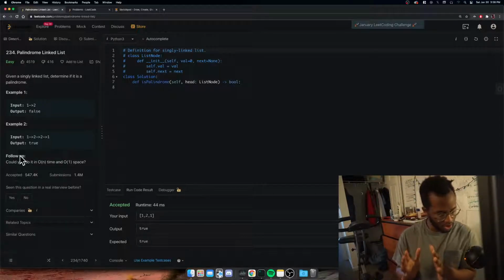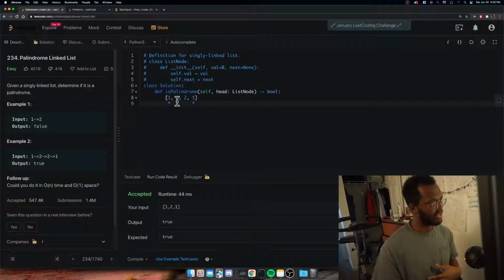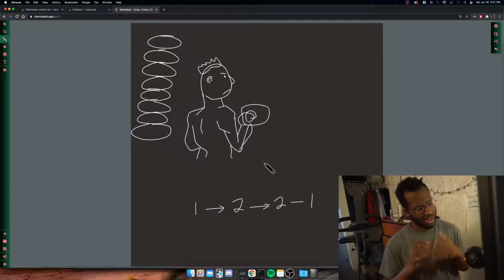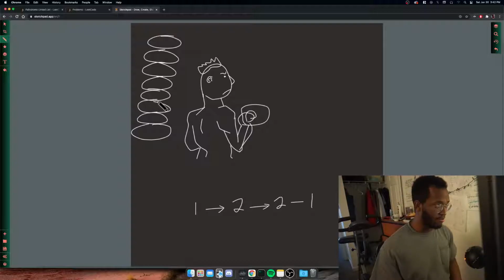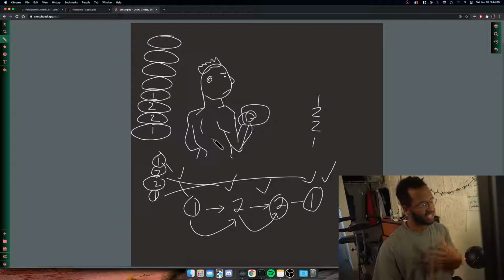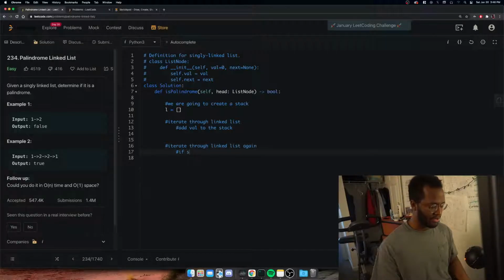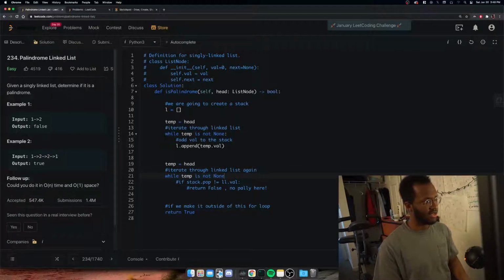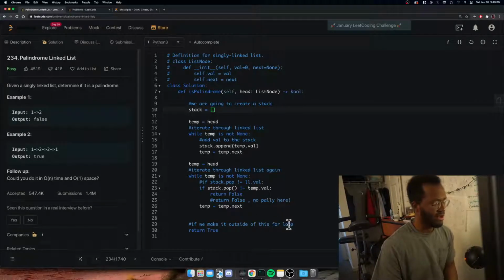Palindrome Linked List Explained | Microsoft Interview Question | LeetCode 234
Hope you enjoyed my dudes, roast me in comments if i messed up. bloggers